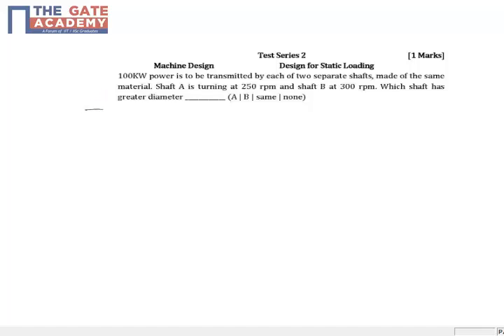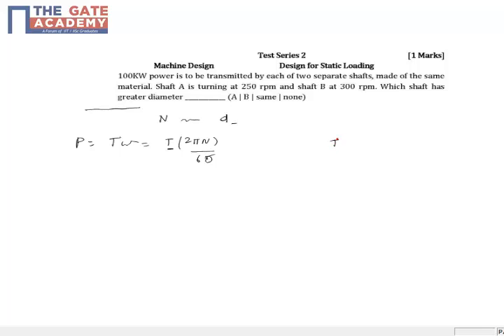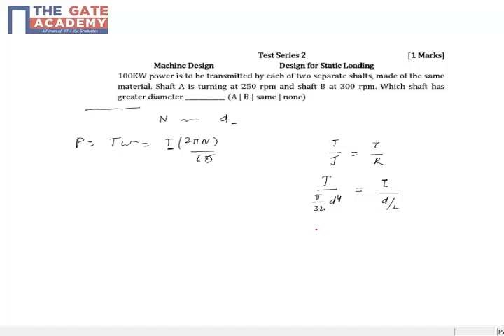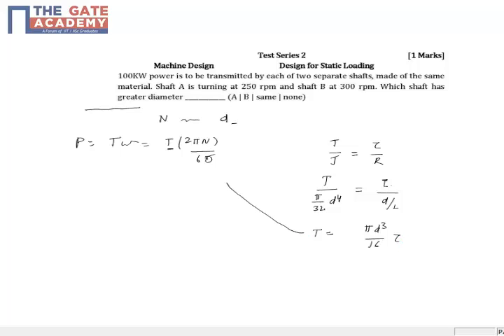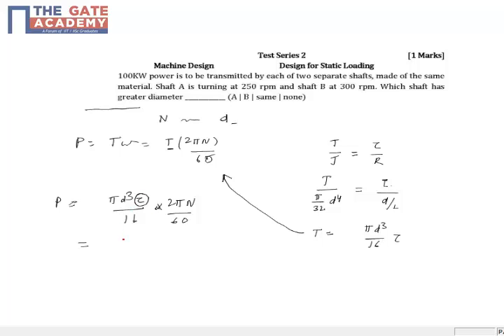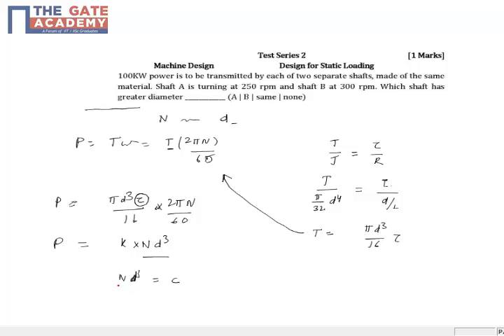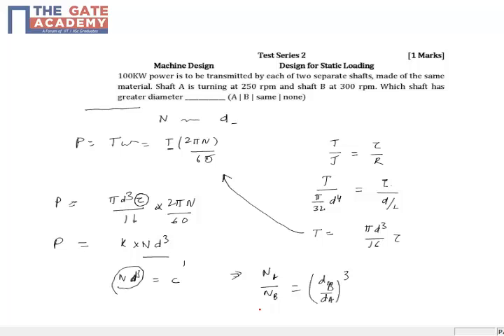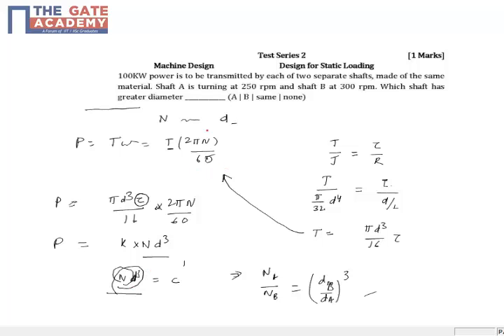GATE 15 ME TS 2 Q No 8